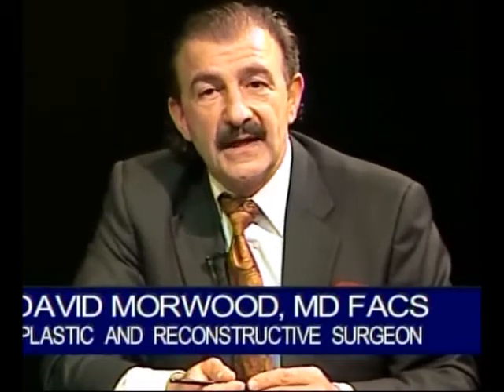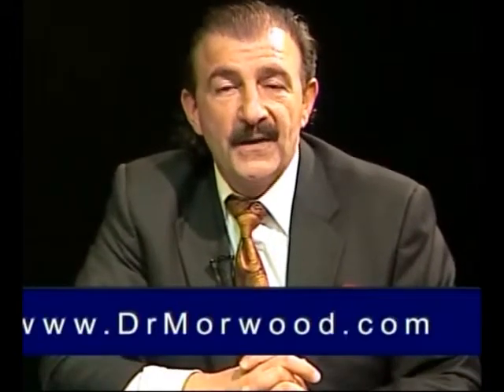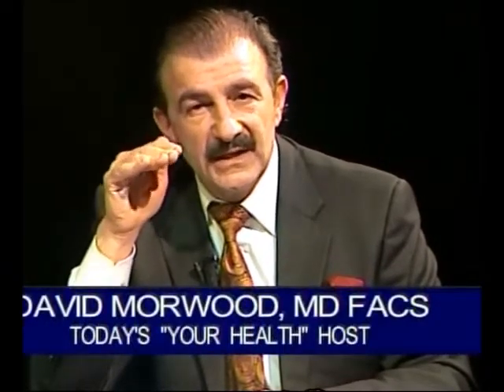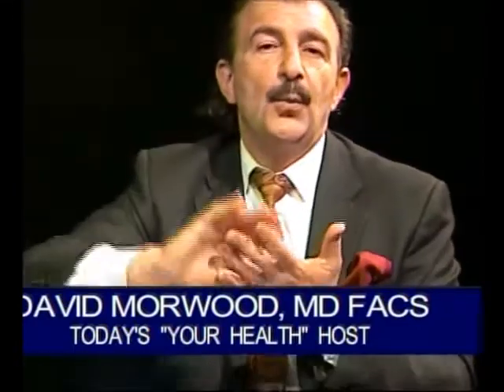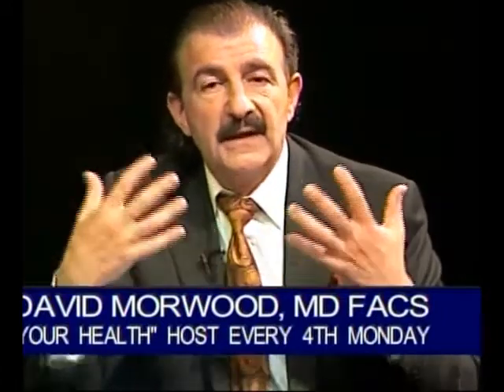Your Health with David Morwood, MD - 4.22.13 - Breast Lift